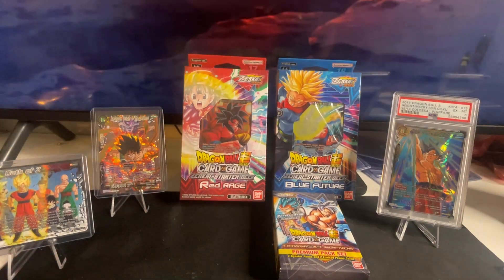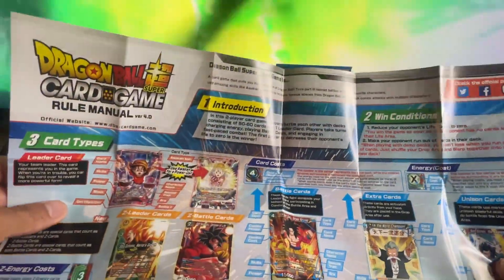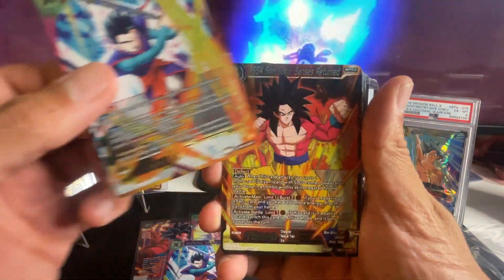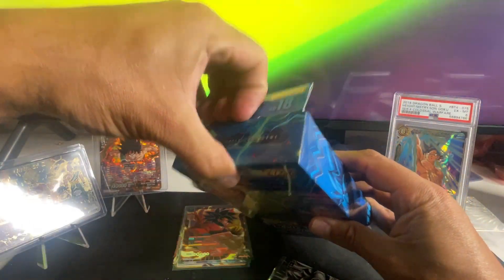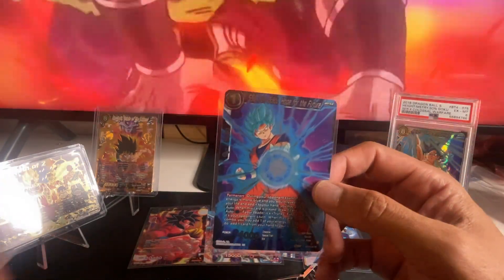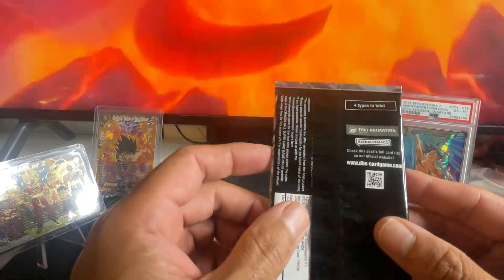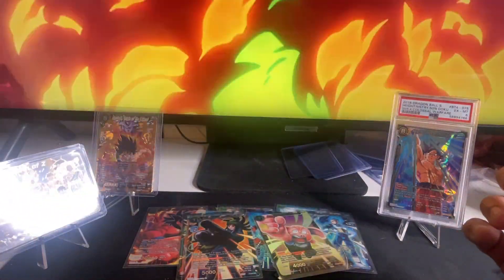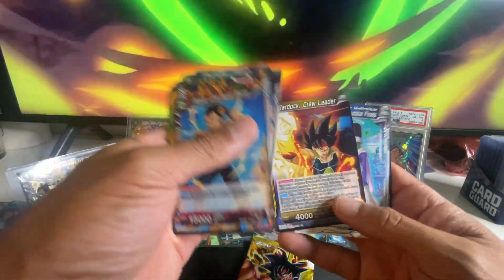Dragon Ball Zenkai Starter Decks and Hunting The GDR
The search for the GDR continues, as we open and explore the Zenkai starter Decks. Out of the four decks, we found two in the wild!